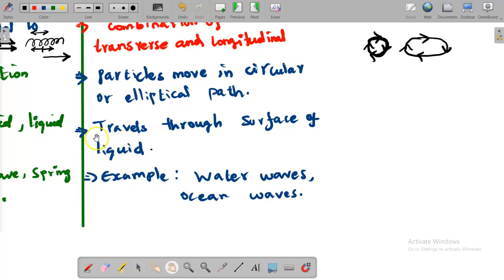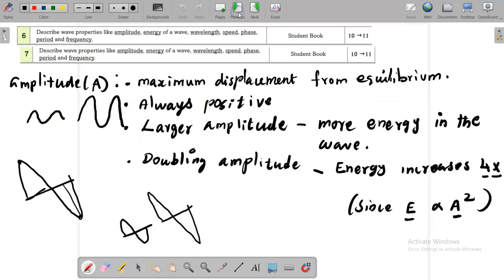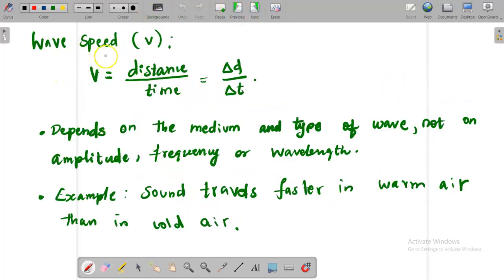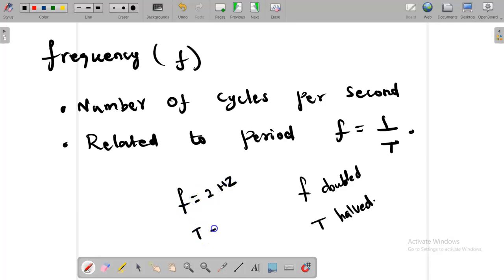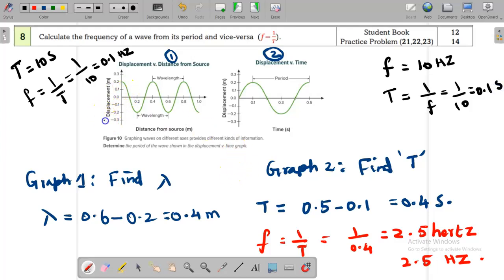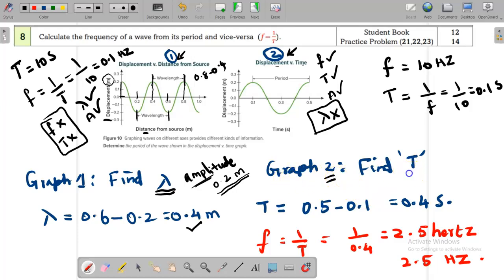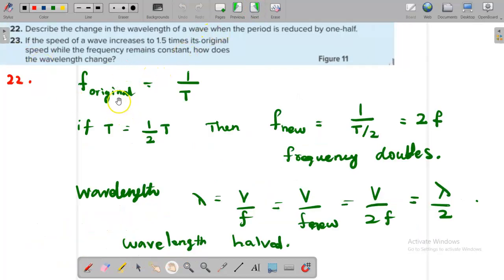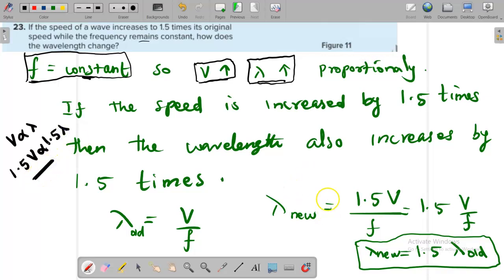PART 3 EOT 1 GRADE 10 ADVANCE PHYSICS MOE UAE TERM 1 2025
🎓 Grade 10 Advanced Physics – End of Term 1 Revision 🎓

Welcome, students! This video is designed to help you review all the key concepts from Term 1 in a simple and easy-to-understand way. Watch it carefully to strengthen your understanding of physics, including:

Waves & wave properties

Hooke’s Law

Pendulums

Frequency, period, amplitude, and more

📌 Tips for students:

Take notes as you watch – you can copy anything that helps you revise.

Share the video with classmates or keep it for your personal study.

Use it as a quick and effective exam revision guide.

Don’t forget to practice the examples and pause the video to try questions yourself.

Happy studying and good luck on your exams! ✅